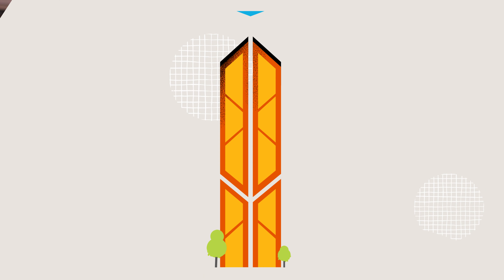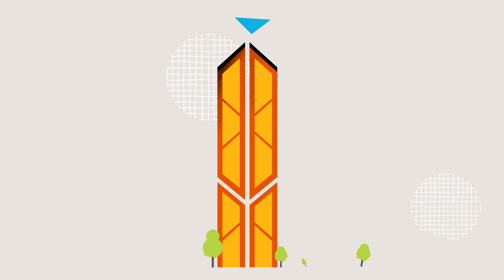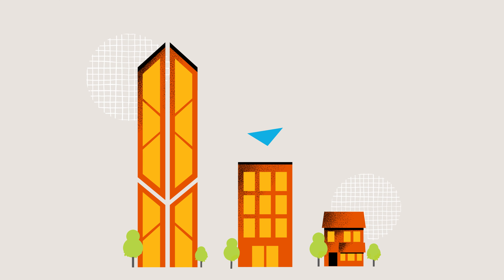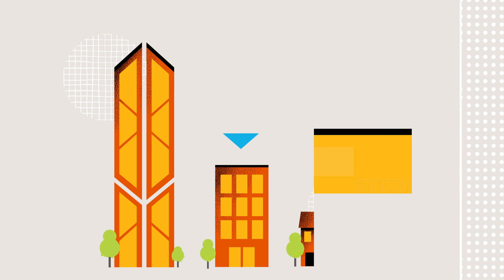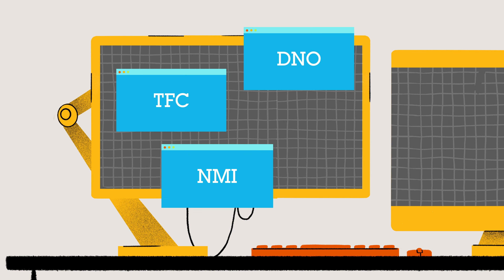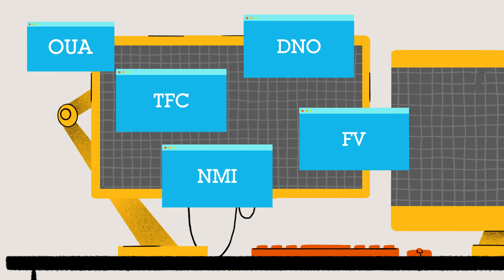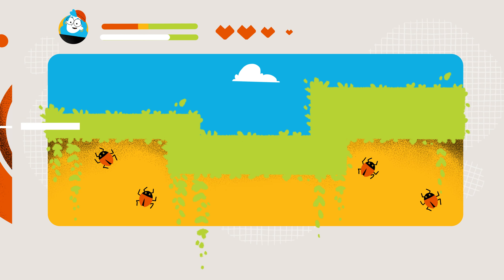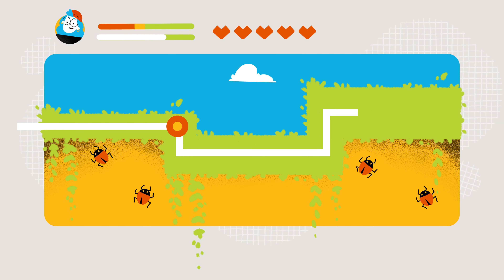About Full Sail DC3's QA Testing for Games Course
Full Sail DC3: Before a game is released to the public, it undergoes rigorous quality assurance testing to find and fix bugs. QA testers help spot glitches as well as evaluate other aspects of the game as a “first end user,” a player who hasn’t worked on or experienced the game before. This program covers the skills required to QA test games, from best practices and tools of the trade to career paths in QA testing.

Full Sail DC3 is a dynamic, digital-centric education platform that offers online courses and accredited certifications. With the values and benefits of Full Sail University, DC3 is backed by over 40 years of experience in entertainment media and emerging technology, as well as more than a decade of experience delivering compelling online education.